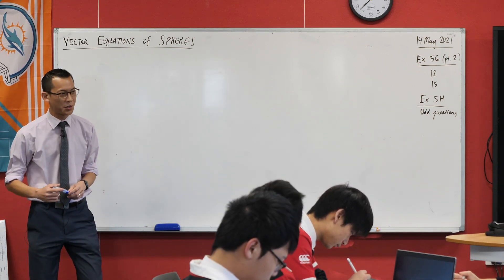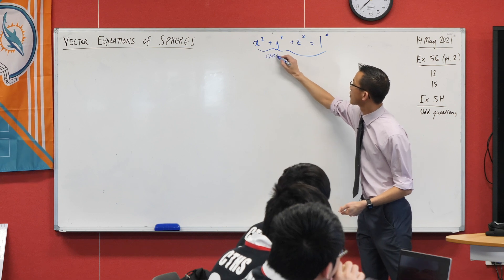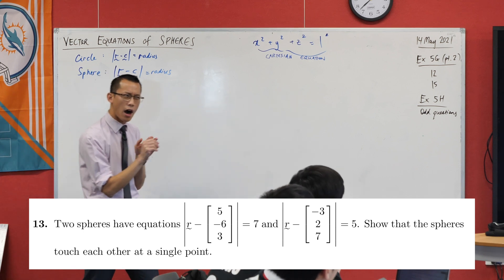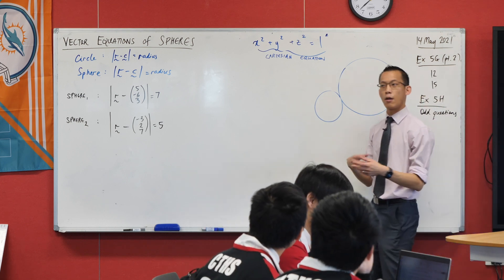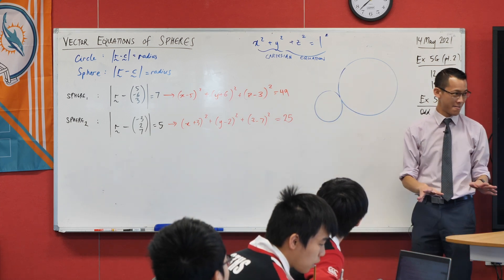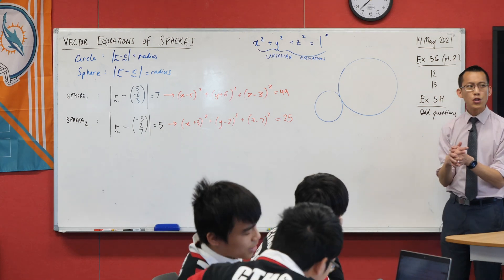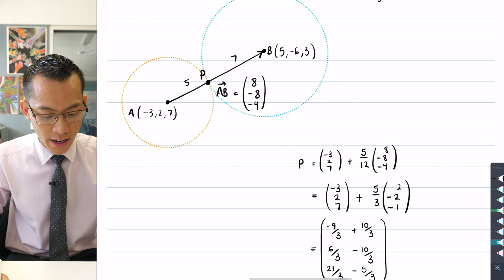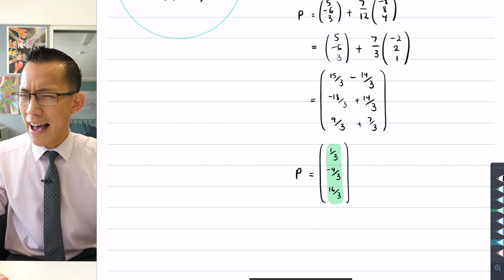Vector Equations of Spheres (1 of 2: Tangential spheres)